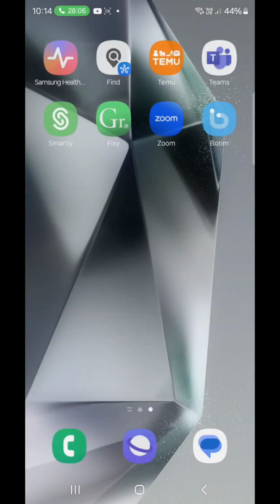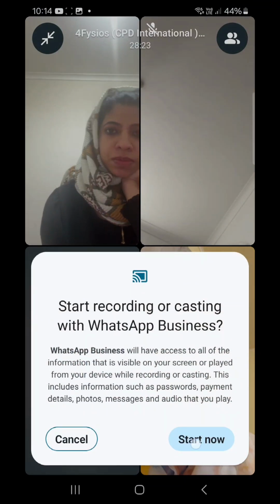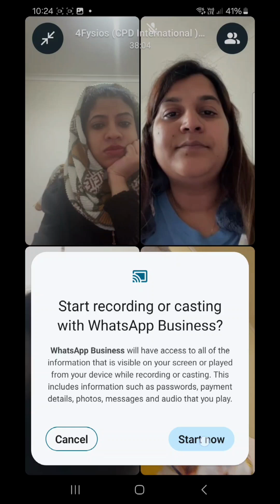Sacroiliac joint dysfunction |Background| Introduction|Biomachanics|Causes|Assessment|DD|Management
Sacroiliac joint dysfunction is always misdiagnosed with low back pain or conditions associated and is under-assessed clinical condition in the region.

Sacroiliac joint dysfunction involves SIJ pain due to altered biomechanics of SIJ i.e hypomobile or hypermobile joint.

Sacroiliitis is inflammatory joint disease which includes but is not limited to bone marrow edema , pathological SIJ conditions or other red flags.

It is very important to have good understanding of how SIJ bears different types of forces coming from upper limb to distribute them to lower body regions.

Sacroiliac joint pain has list of causes which includes but are not limited to:
Acute injury, Repetitive trauma, pregnancy,Fractures,  idiopathic or structural abnormalities in sacrum.

A physiotherapist is first line of treatment provider assessing SIJ dysfunction through special tests termed as Provocation Maneuvers.

Differential diagnosis is a key tool to confidently diagnose SIJ dysfunction on examination. This includes:
spinal nerve pathology, femoro-acetabular pathology, piriformis syndrome, pudendal neuropathy, proximal hamstring tendinopathy, lumbar facet arthropathy, sacrocoxalgia or coccydynia.
Understanding the relationship between these various findings and corelated pathologies is crucial to identifying and appropriately addressing a patient's source of low back pain and posterior hip pain. It is not uncommon for SIJ to present concomitantly with some of these other underlying pathologies and having them in your differential will help formulate an appropriate treatment plan for the patient.